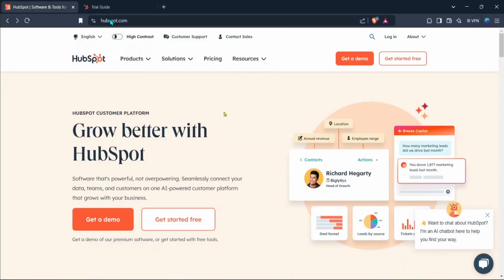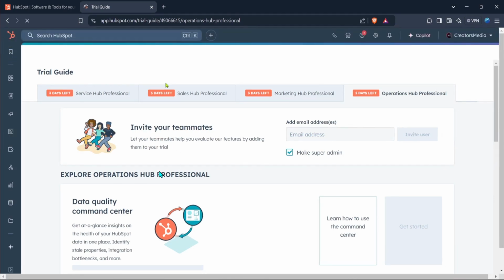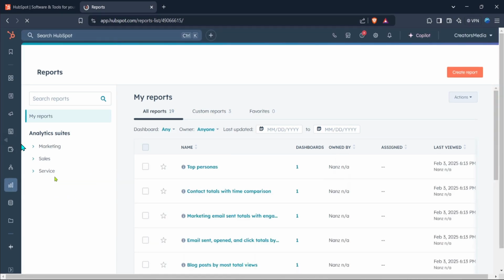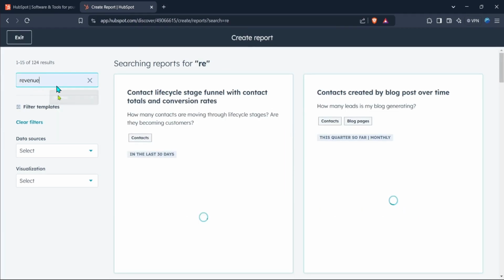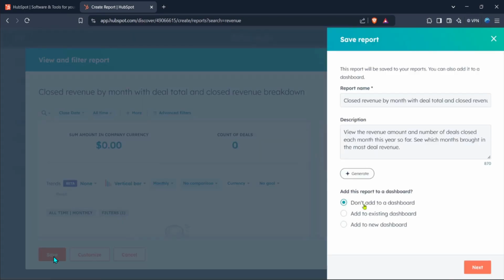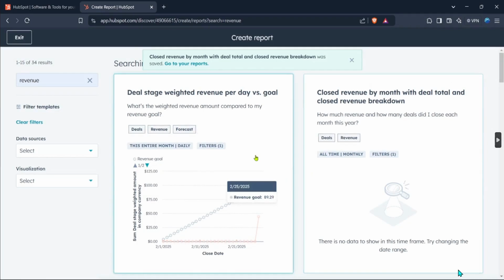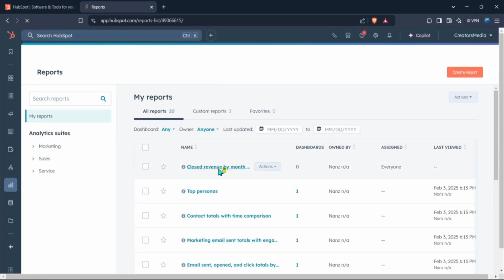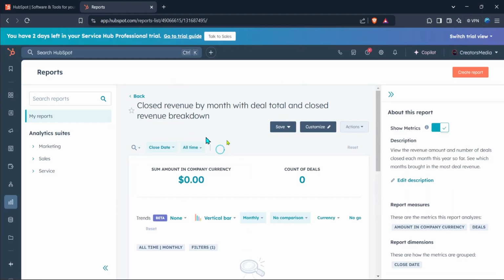How To Create Revenue Reports In Hubspot with Ease - 2025 (Best Method)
How to Create Revenue Reports in Hubspot with Ease
In this video, how to create revenue reports in HubSpot with ease is explained step by step for beginners. You will learn how to use HubSpot analytics tools, track sales performance, and generate detailed revenue reports quickly. This tutorial also shows how to customize dashboards, analyze deal data, and improve your sales insights using HubSpot’s reporting features.